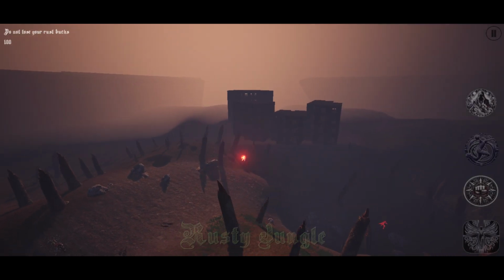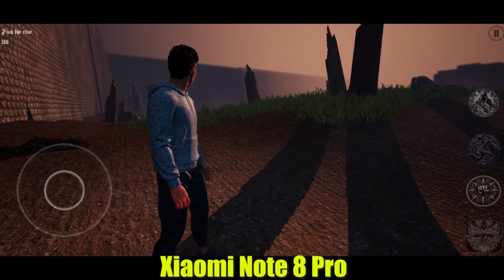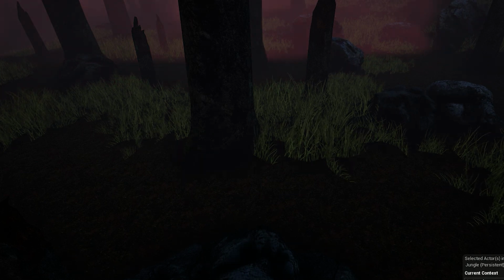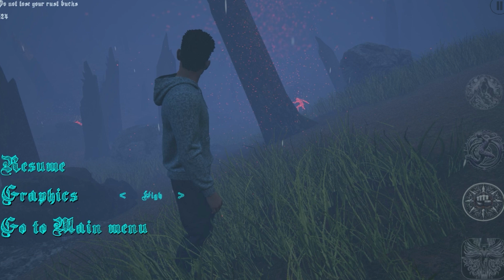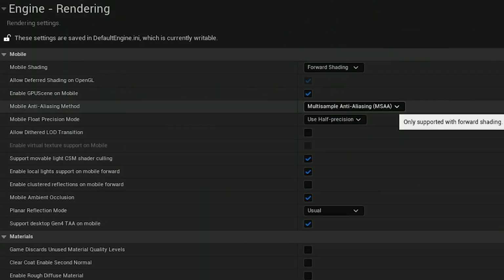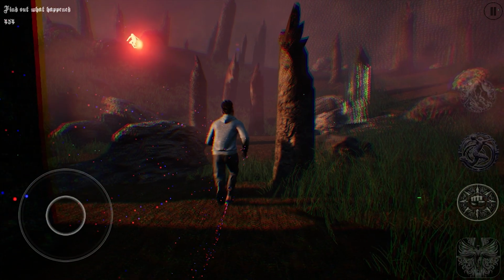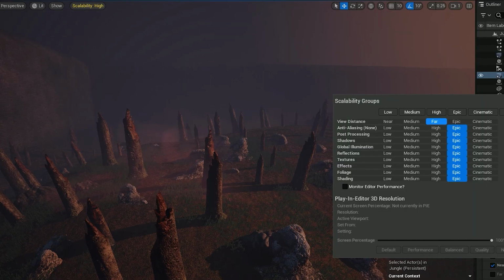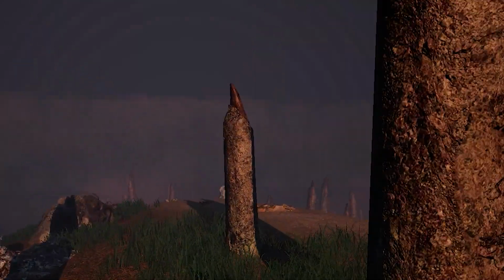I created the most optimized Android game EVER!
Empty Space is an Action game developed for Android. I am actively developing this game and will add your ideas into the game. So please go ahead and download the game for free and give me your ideas to apply them into the game. We will have an outstanding game together.